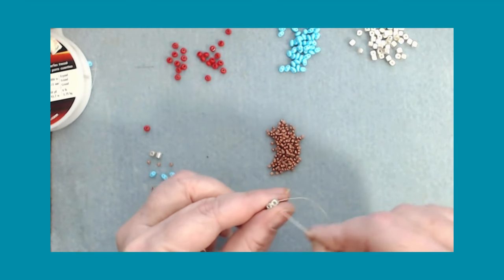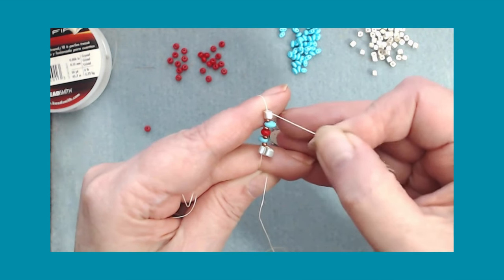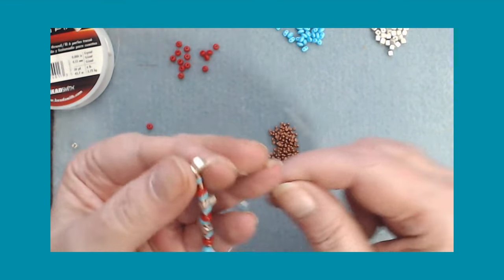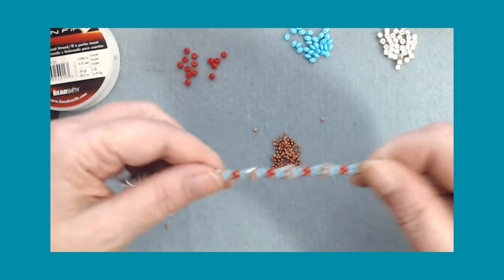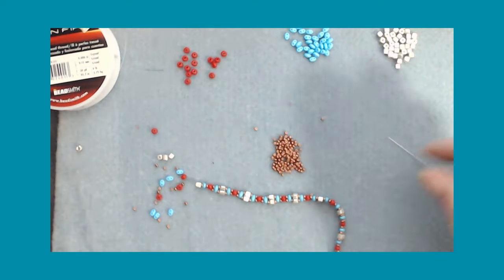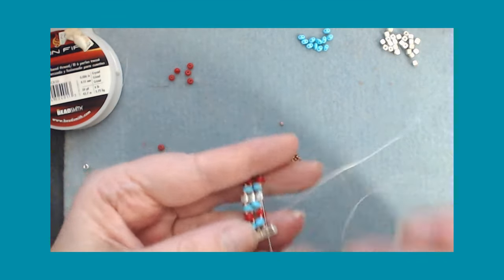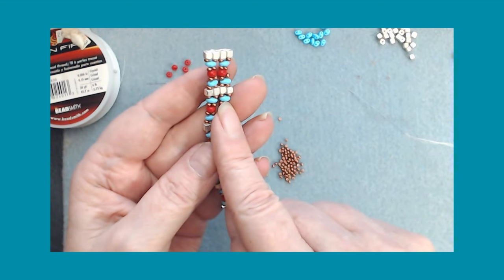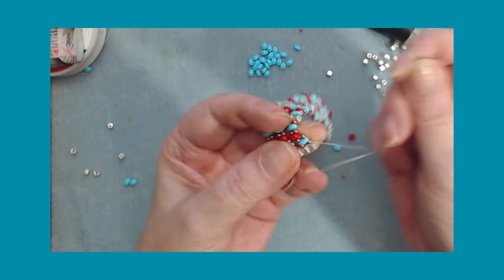beadedbracelet diy beadedjewelry beadwork @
Seed Beads 8/0 & 11/0
Bead Thread
Clasps of choice